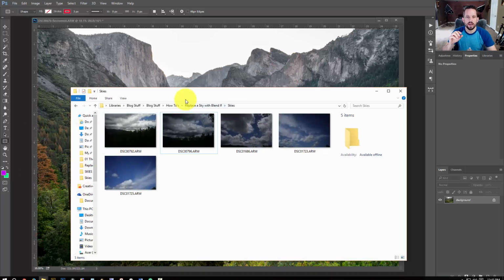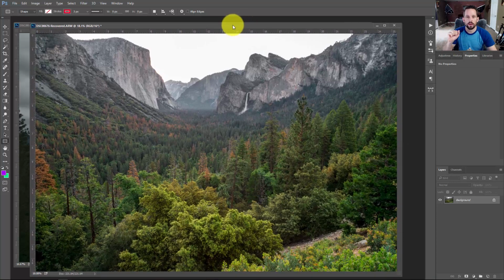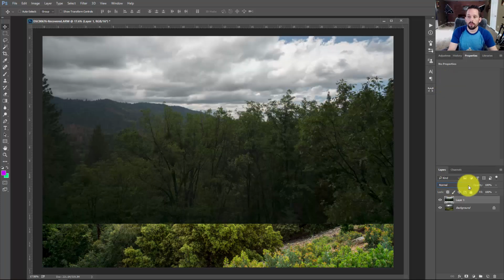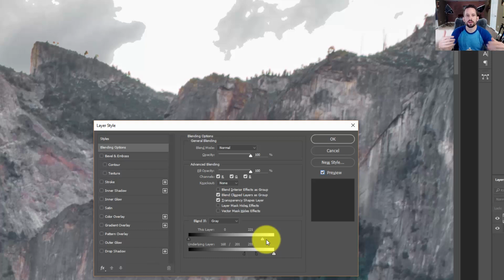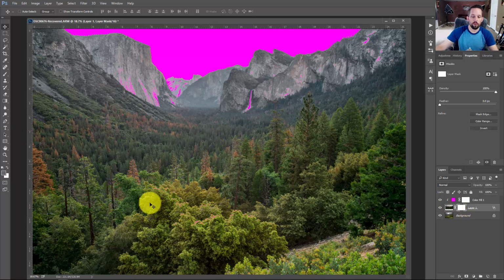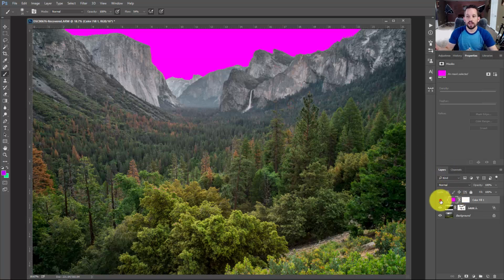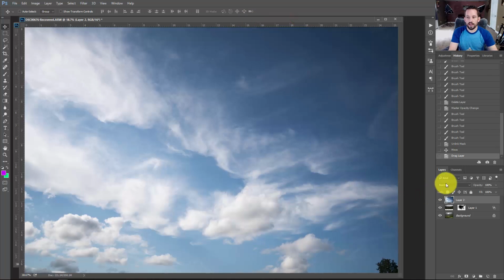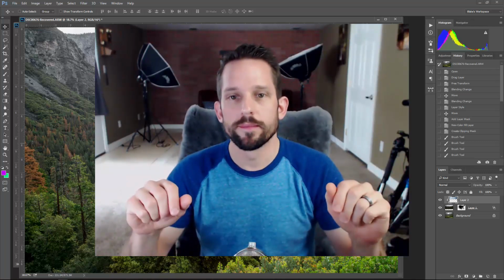Replace Skies using Blend If in Photoshop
Last week while we were in Yosemite we had great weather for shooting, but most mornings were cloudless.  We noticed that in the morning the skies were pure white but as the day progressed the clouds would roll in.  Our afternoon shoots were great because of the cloud presence, but our mornings were not as photographically eventful.  We did not let the lack of clouds stop us, we pressed on and shot through the morning light regardless of the lack of the white puffs!

   One of the trickiest things about our mornings was the inability to predict what the clouds would do.  We woke up at 345 AM to grab a quick bite and be on the road by 445 AM.  It took about an hour to get anywhere inside the park, so we would usually arrive around 545-555 with ample time to setup and wait for the morning light to kiss the mountain tops.  The problem was not being able to see anything in the wee hours of the twilight while we drove in.  We'd sit in the car and pray for clouds to grace our images, but every morning we were displeased.

   We didn't let that stop us from shooting, in fact, we all took some amazing pictures!  The important thing is, we knew what to do with those photos with Blend if and some cloud stock we gathered from the deck of the condo we were staying in.  During one of our daily training sessions, I showed the group how to replace the boring white skies with our white puffs like pros!  By the end of the trip, everyone was a blend if expert!

   Knowledge is power, and documented knowledge is even better.  I decided to make this tutorial today for those who were on the trip to keep as a reference, but also for you to experience a trick that will save any boring, bland, blank sky!

   In today's Photoshop tutorial, I will discuss replacing skies with Blend If.  We will cover the following items:

1.  Finding and matching skies with your images
2.  How to apply the sky to your image to make it fit just right
3.   Using Blend If to match the new sky with the dull sky
4.   Modifying the Mask to get all the leftover junk off the rest of the photo
5.   Adjusting the Opacity to make it blend better
6.   Changing the new sky layer and mask to move the sky anywhere you'd like
7.   Exchanging skies if the one you chose just isn't right.

There's a lot to go over, let's get to it with Blend If once again!!!